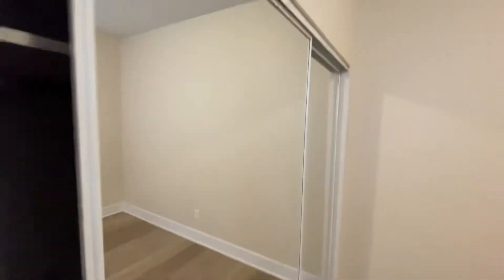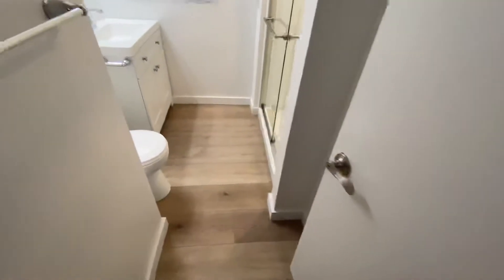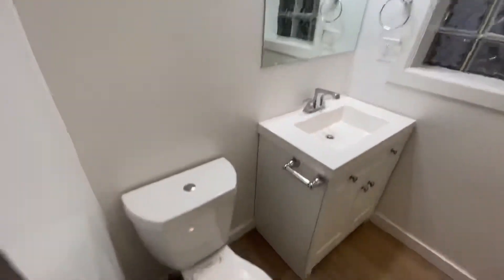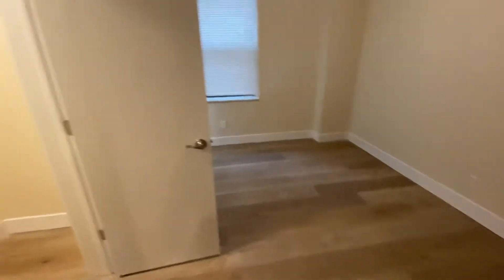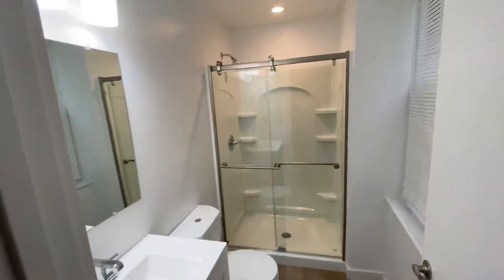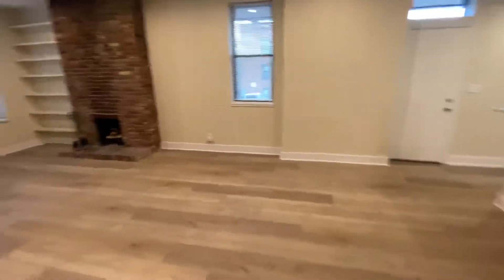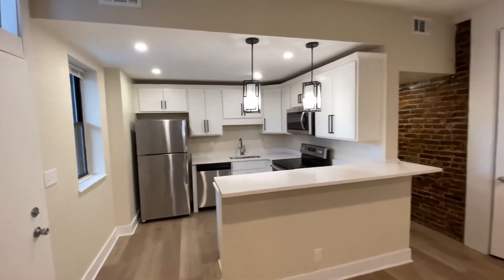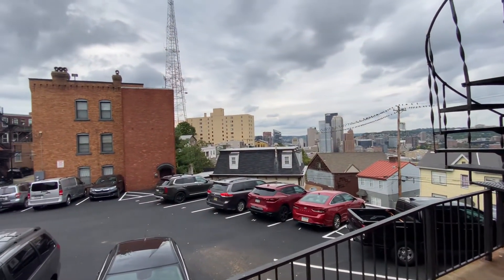44 Wyoming St #2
44 Wyoming St #2 15211